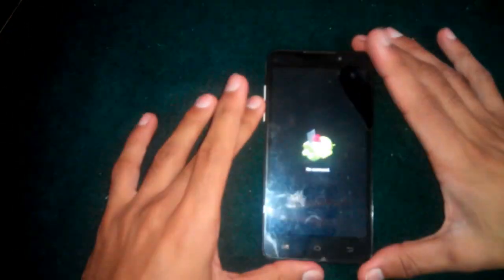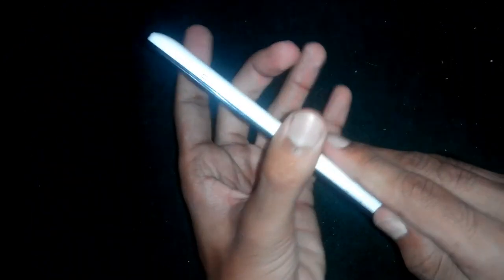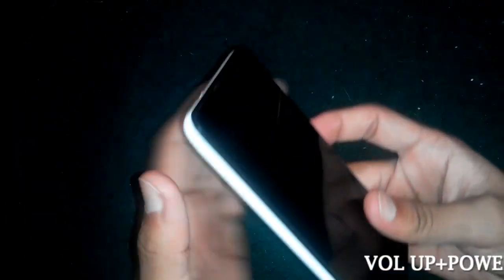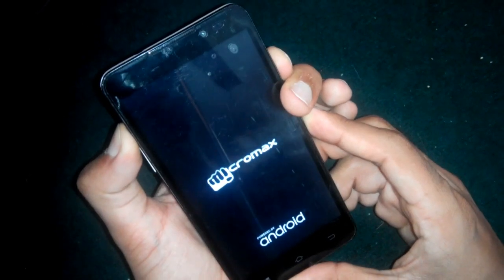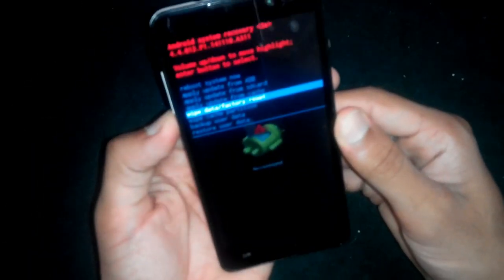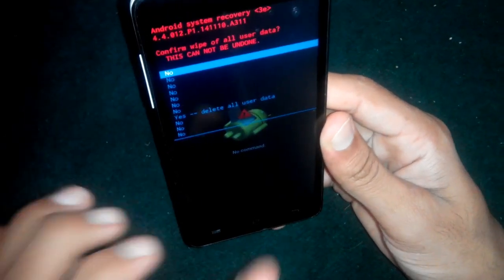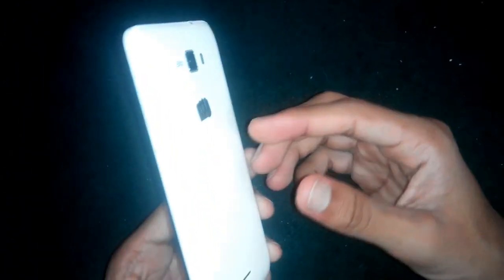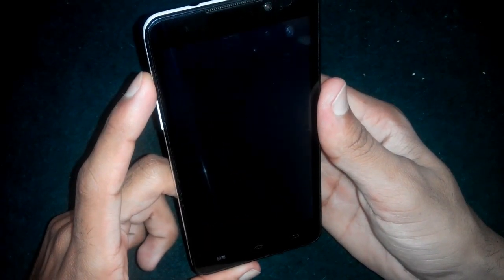How To Fix "NO COMMAND" Error ON any Android Device